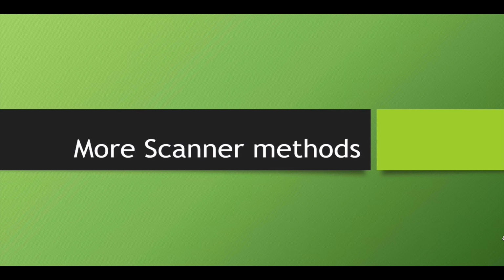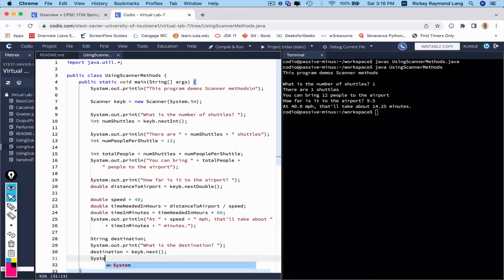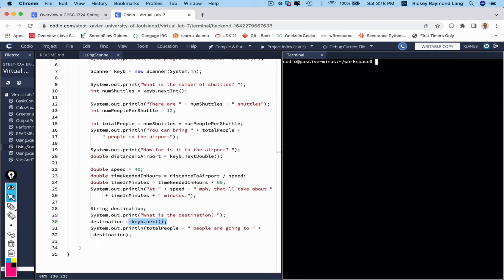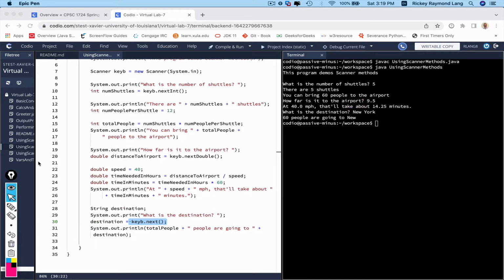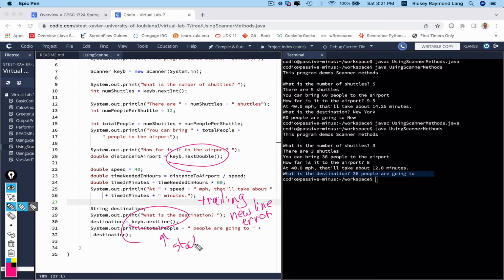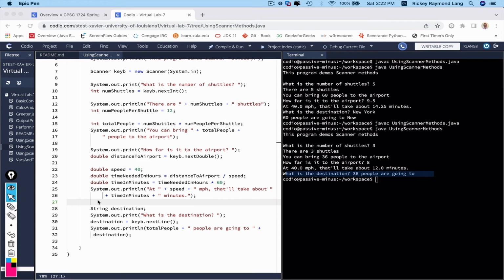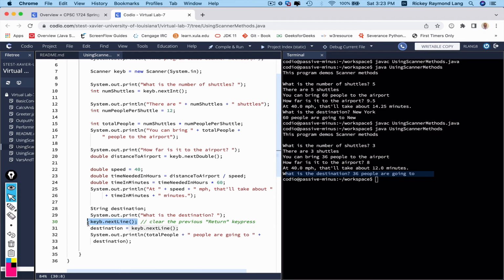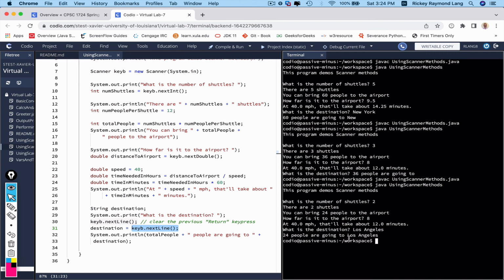Using Scanner Methods in Java, pt 2